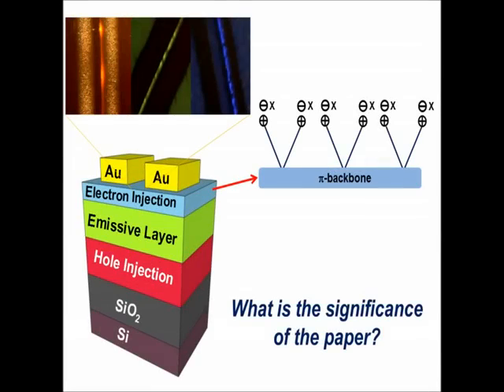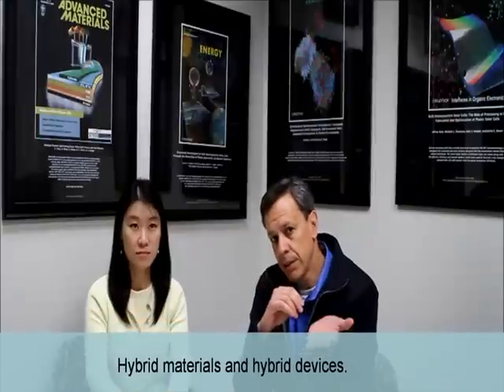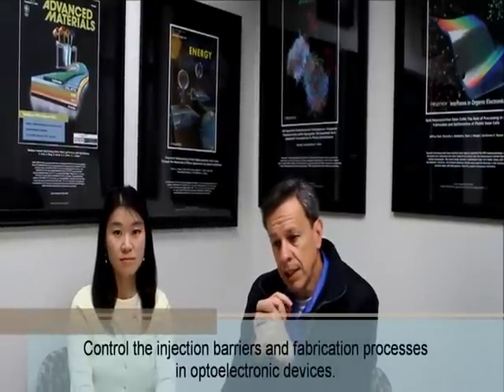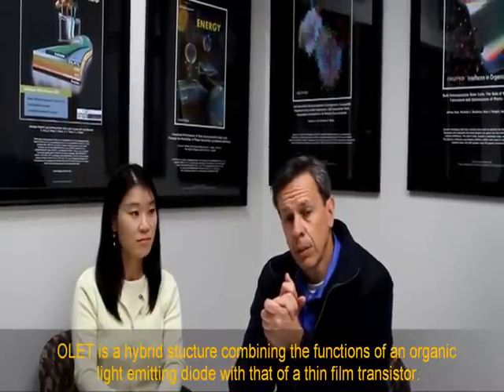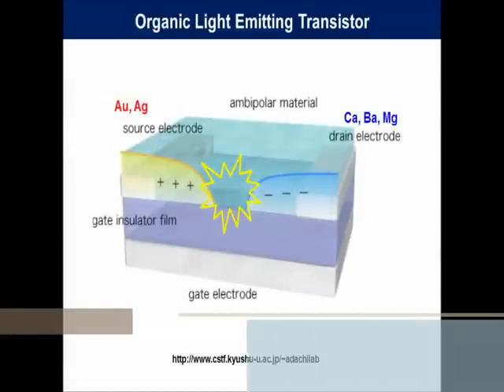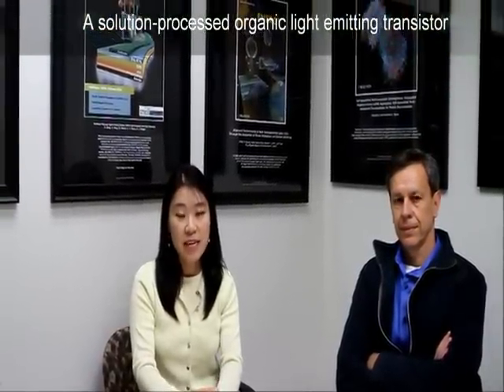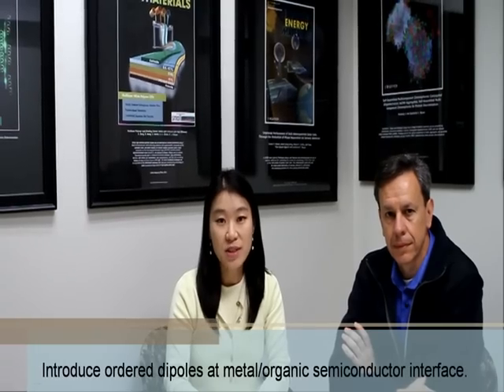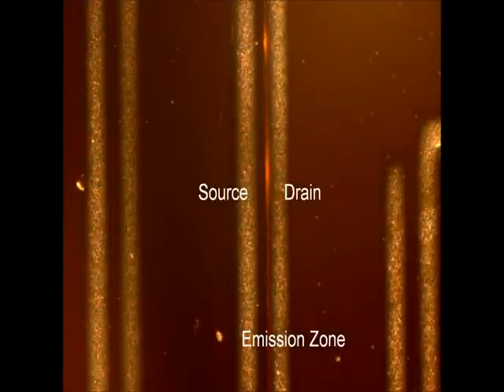Video abstract: Solution-Processed Organic Light-Emitting Transistors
Jung Hwa Seo (Dong-A University) and Gui Bazan (University of California at Santa Barbara) describe solution-processed Organic Light-Emitting Transistors (OLETs) incorporating conjugated polyelectrolytes.

Improved performance of p-type organic light-emitting transistors (OLETs) is demonstrated by introducing a conjugated polyelectrolyte (CPE) layer and symmetric high work function (WF) source and drain metal electrodes. The OLET comprises a tri-layer film consisting of a hole transporting layer, an emissive layer, and a CPE layer as an electron injection layer. The thickness of the CPE layer is critical for achieving good performance and provides an important structural handle for consideration in future optimization studies. We also demonstrate for the first time, good performance solution-processed blue-emitting OLETs. These results further demonstrate the simplification of device fabrication and improved performance afforded by integrating CPE interlayers into organic optoelectronic devices.